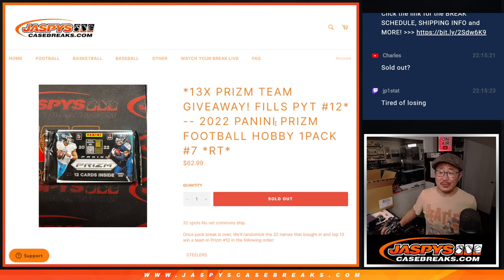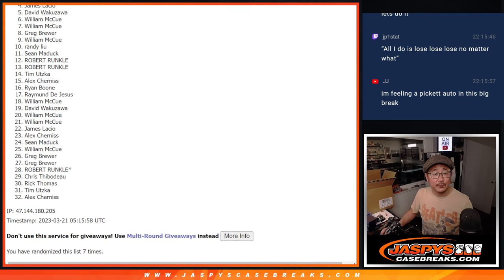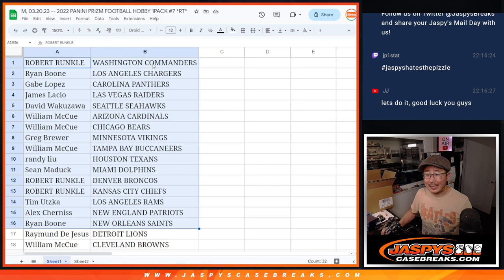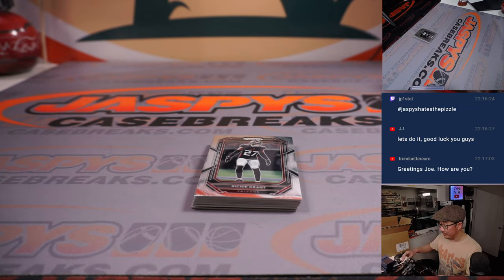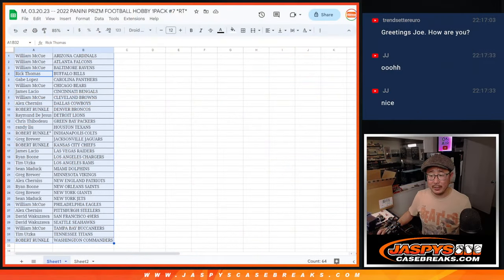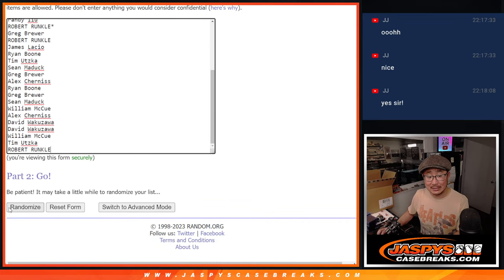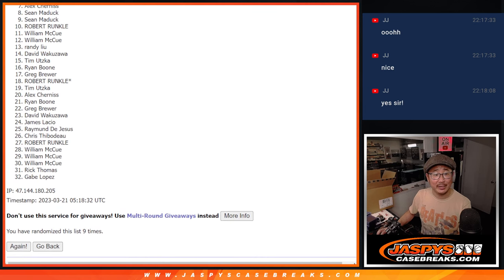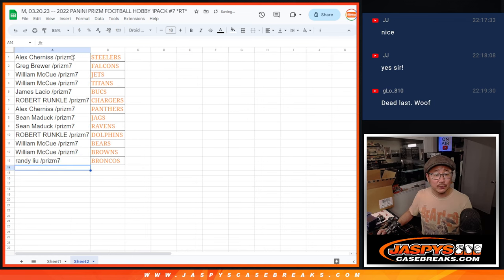M, 03.20.23 -- 2022 PANINI PRIZM FOOTBALL HOBBY 1PACK #7 *RT*